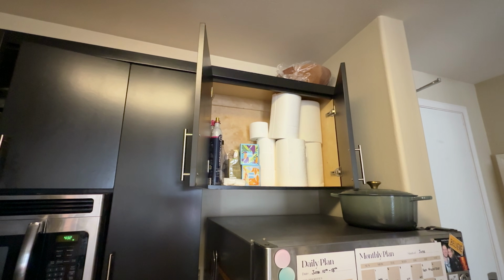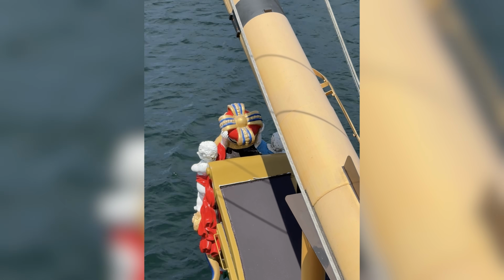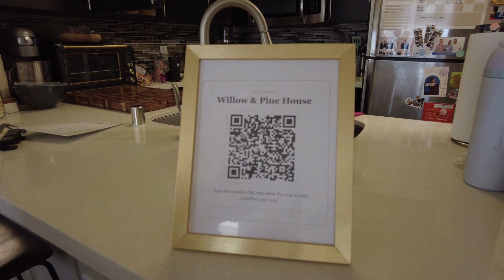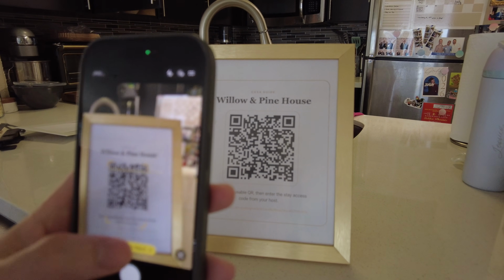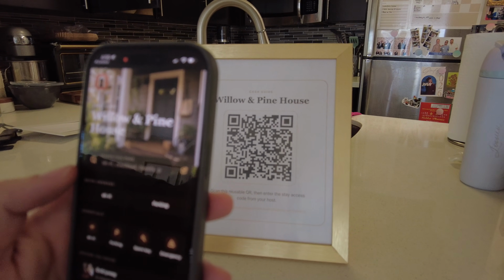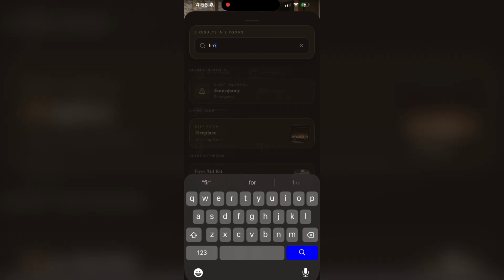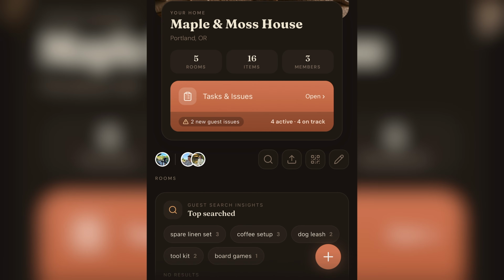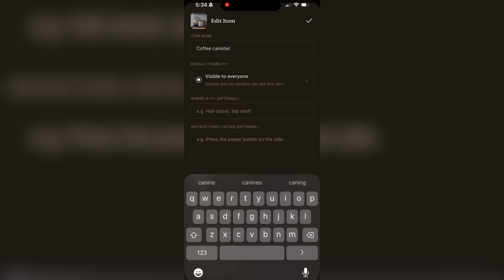I keep building apps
Hi, I’m Harrison, a serial app builder trying to become an app shipper.

I’m making this video to hold myself accountable and finally release the apps I’ve been building, starting with Casa.

Follow along as I build in public and share the real process of turning an idea into a released product.